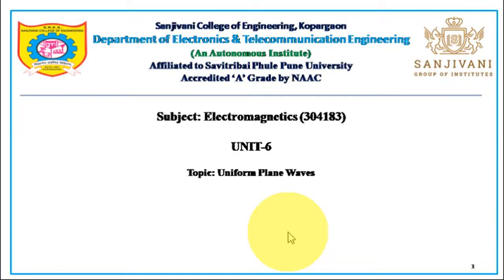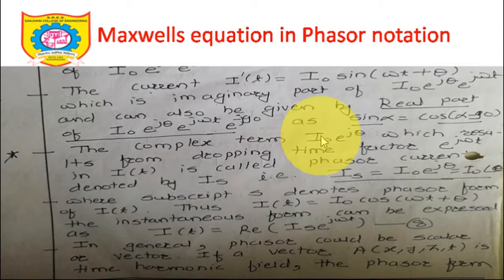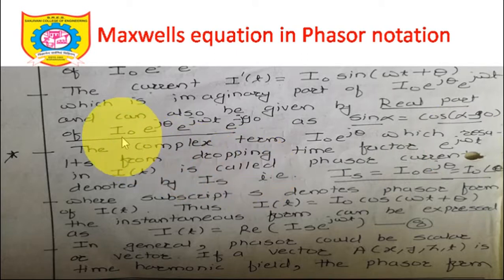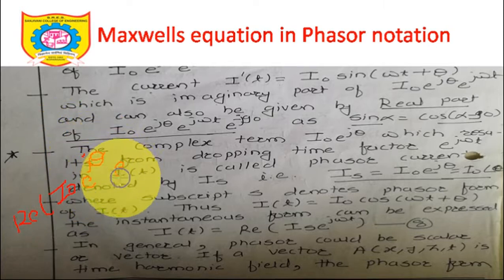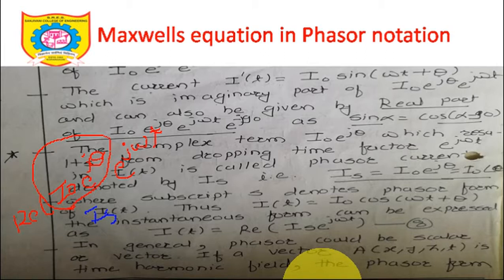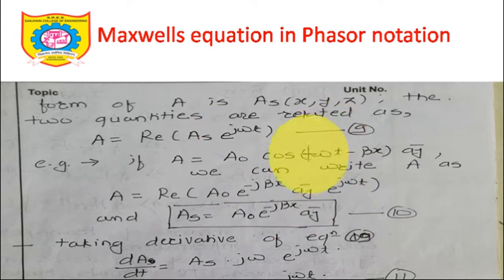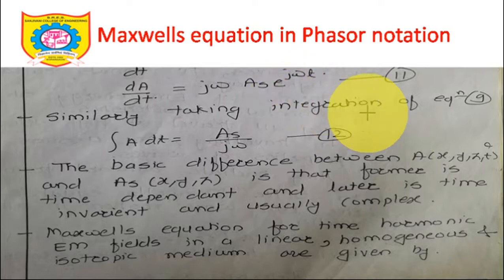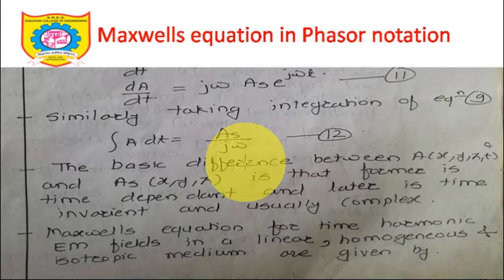Unit 6 Lecture 2 Introduction to phasor Part II